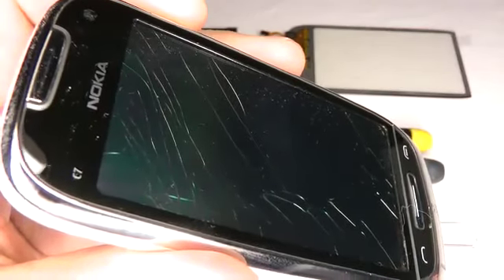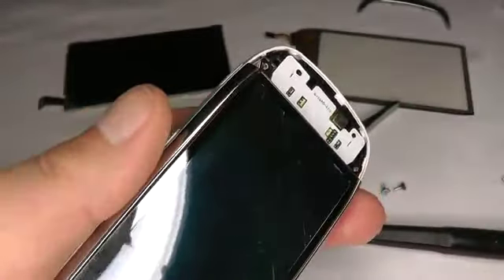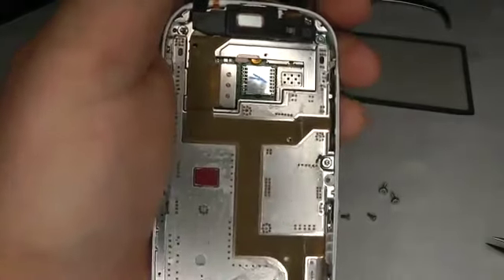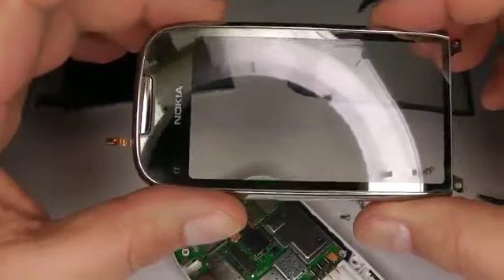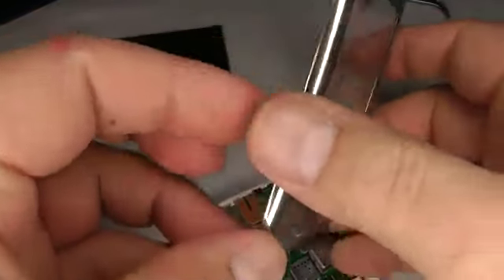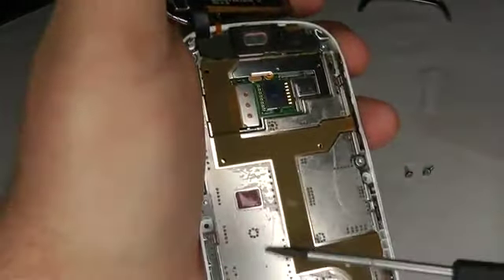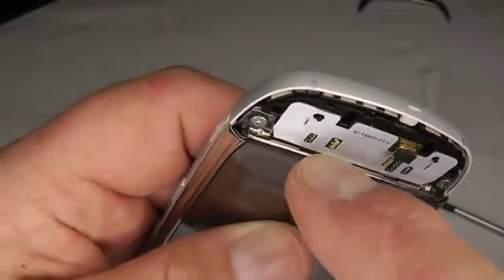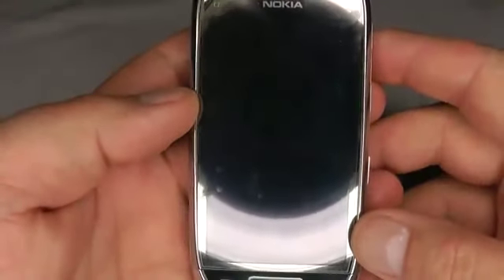Thegioigsm.com-Huong dan thay cam ung C7